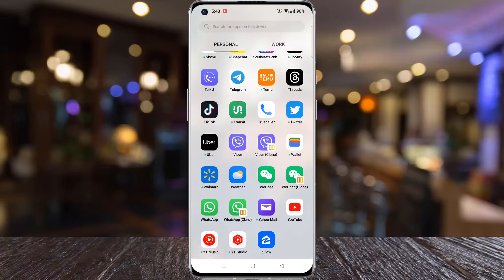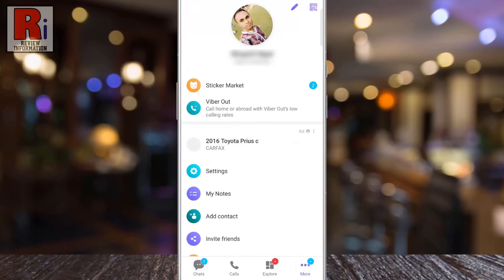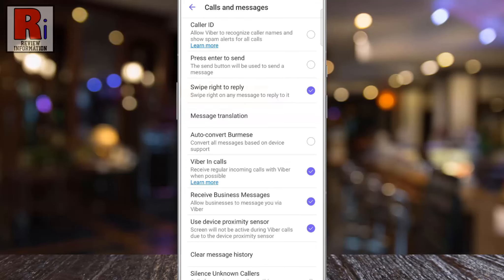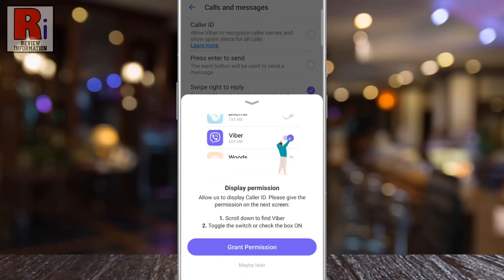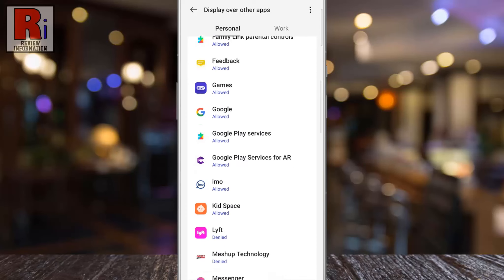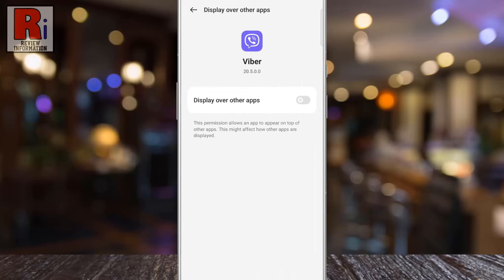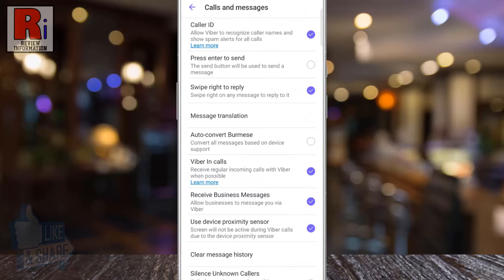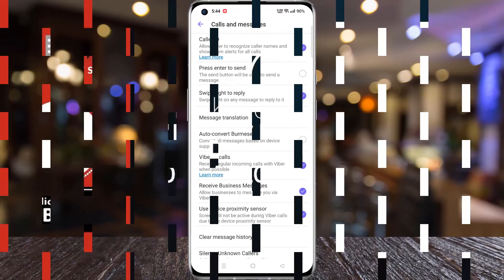How to Enable Caller ID Feature on Viber (New Update)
In this video I will show you, How to Enable Caller ID Feature on Viber.

Open Viber on your phone. Now tap on More from the bottom right corner. Then go to Settings. Now select, calls and messages. At the top you will see the new update, caller ID. Check the circle to enable this. You need to give permission to display caller ID. Tap on, grant permission. Find the viber app, and tap on it. And then tap the slider to display over other apps. Now go back. From now on, viber will recognize caller names and show spam alerts for all calls.